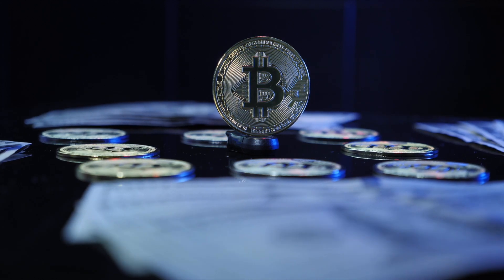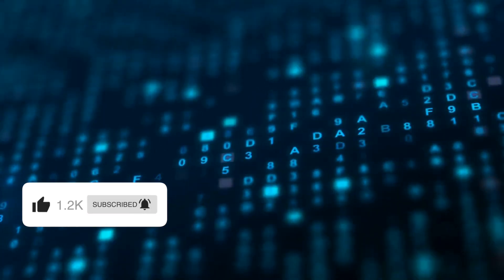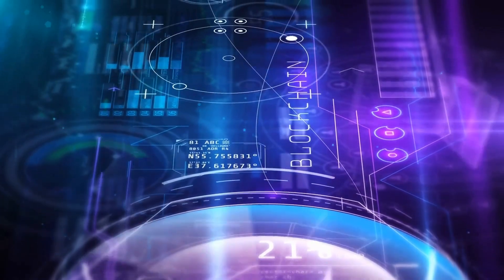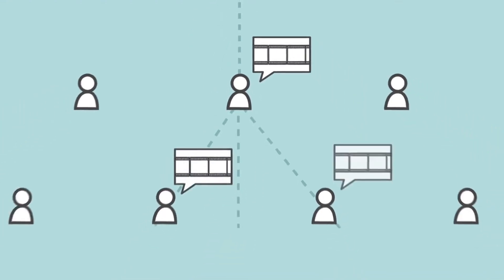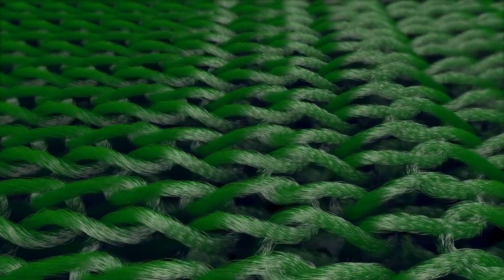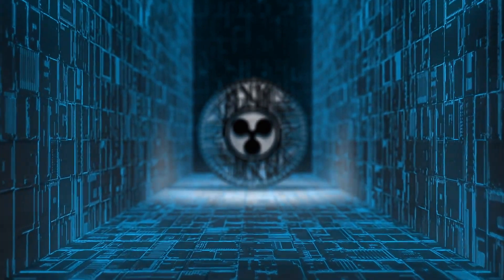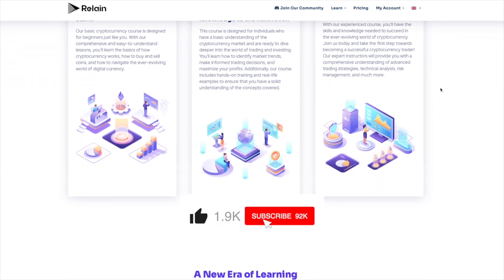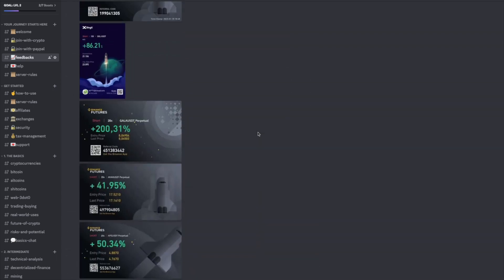What Is The Blockchain Trilemma?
For it to make sense, you need to be aware of three different elements that are desirable in a blockchain: decentralization, security, and scalability. The blockchain trilemma refers to the idea that it’s hard for blockchains to achieve optimal levels of all three properties simultaneously.

All donations go toward helping us in producing these videos, upgrading our equipment and so on, so that we can continue to produce these videos and provide you with a better viewing experience. Thank you.